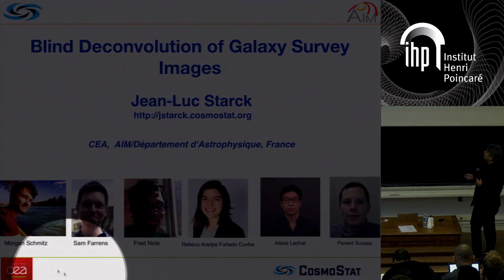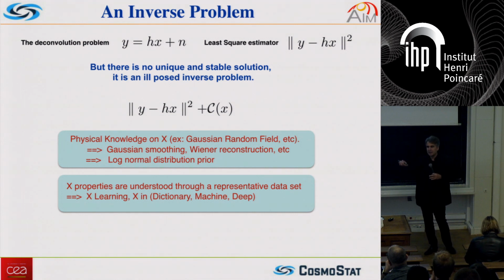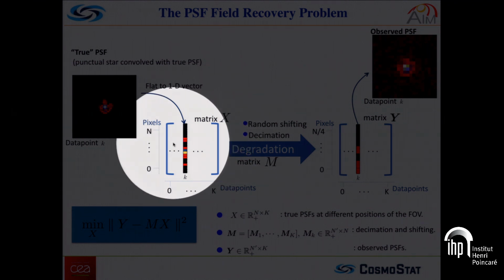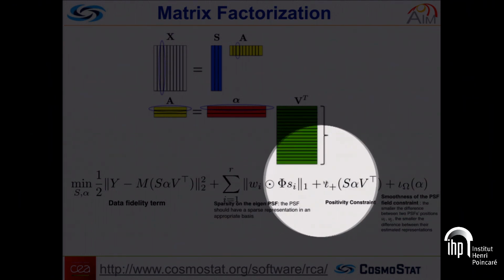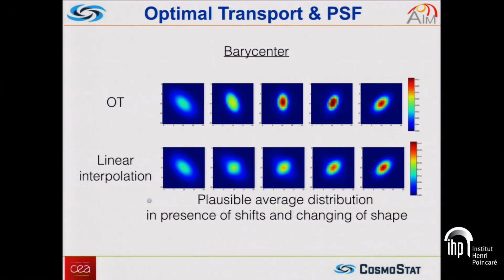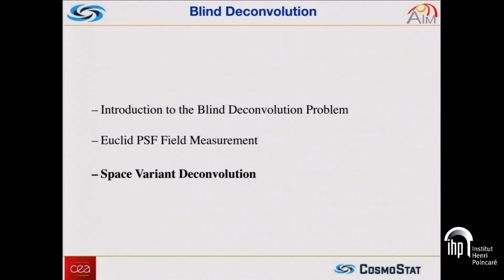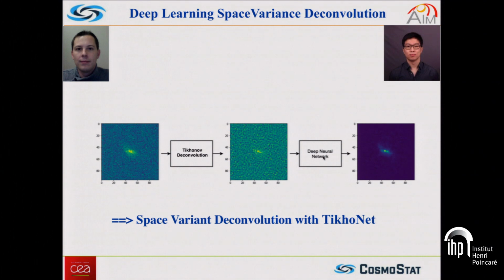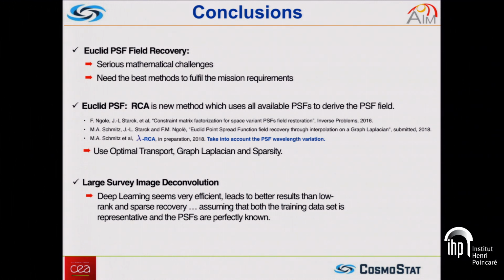Blind Deconvolution of galaxy survey images - Starck - Workshop 2 - CEB T3 2018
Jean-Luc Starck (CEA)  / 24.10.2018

Blind Deconvolution of galaxy survey images

Langue : Anglais; Date : 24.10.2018; Conférencier : Starck, Jean-Luc; Évenement : Workshop 2 - CEB T3 2018; Lieu : IHP; Mots Clés :